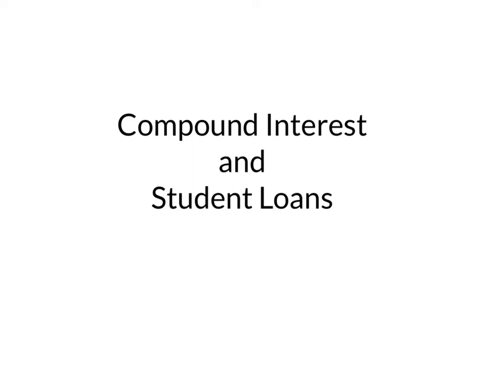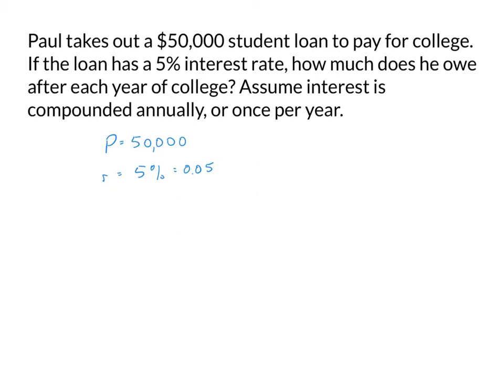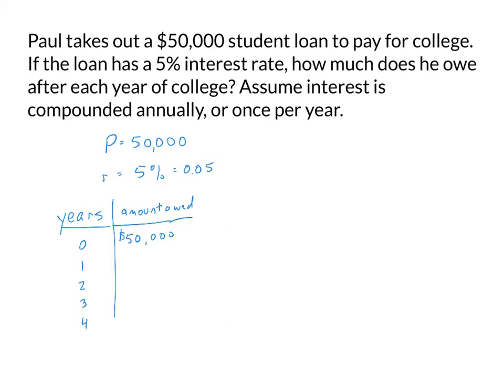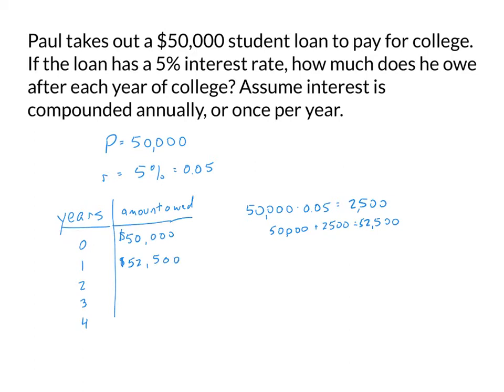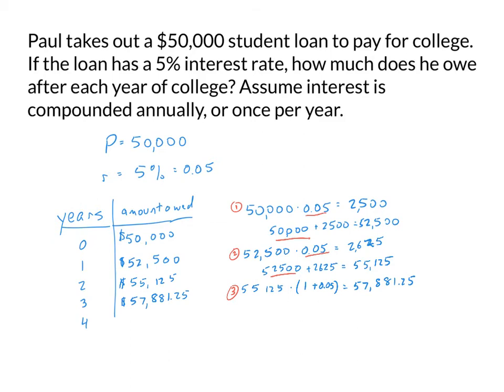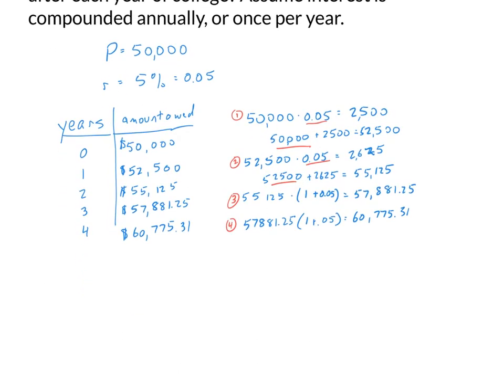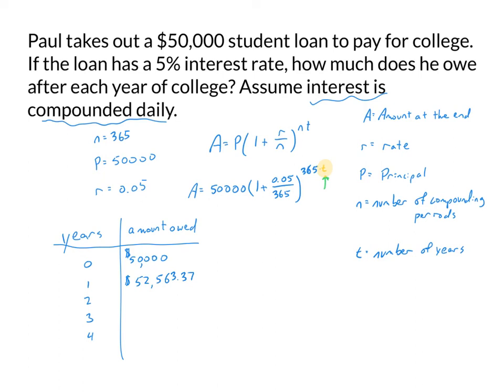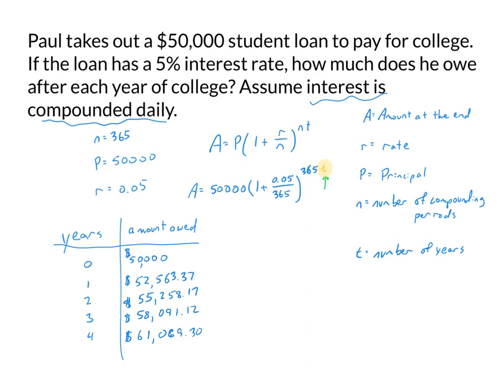Compound Interest and Student Loans